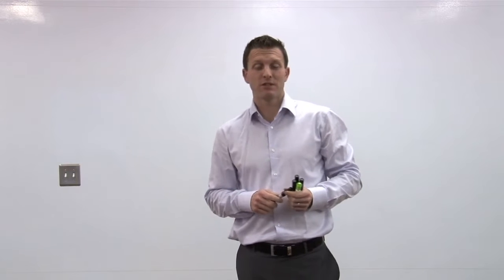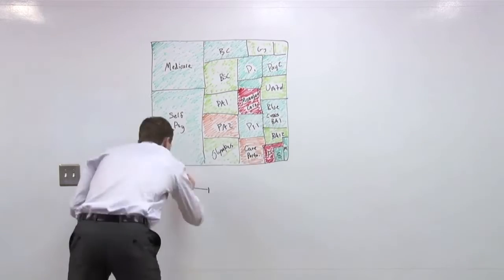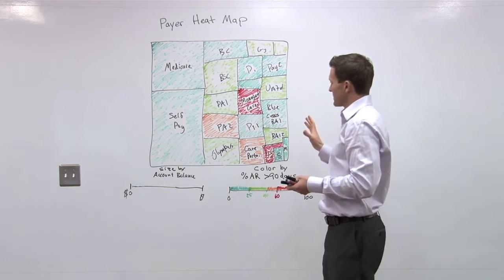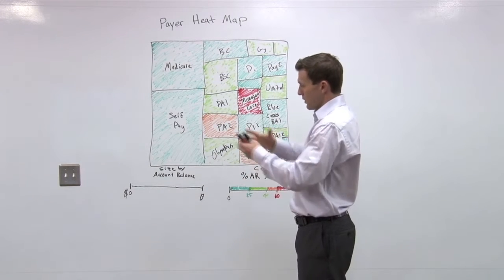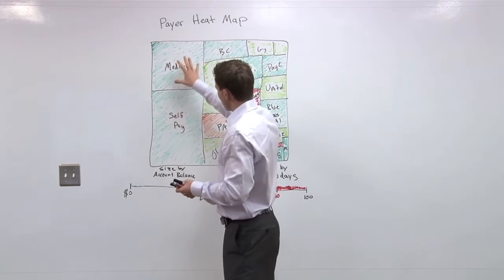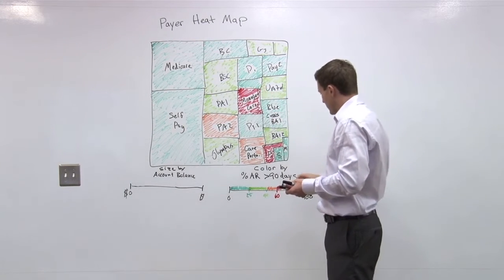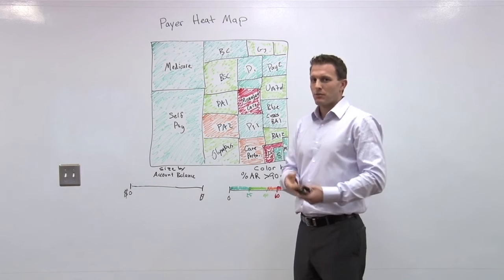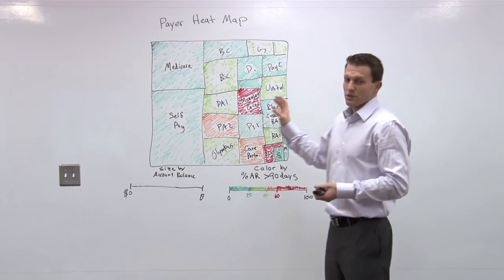What is a Heatmap and how to use them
In this Chalk Talk, VisiQuate Co-Founder and Chief Experience Officer Rich Waller describes the ability of heat maps to make problems and opportunities clear.